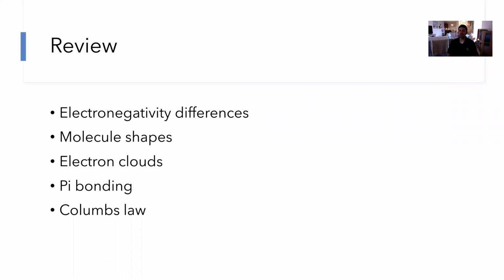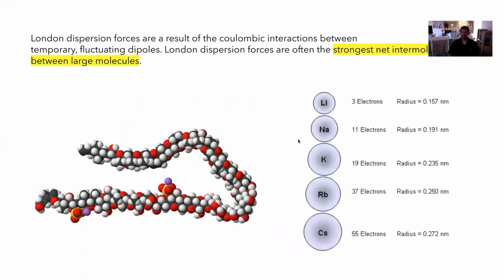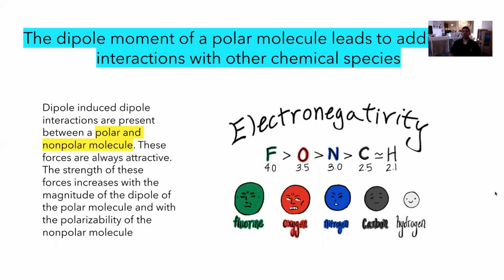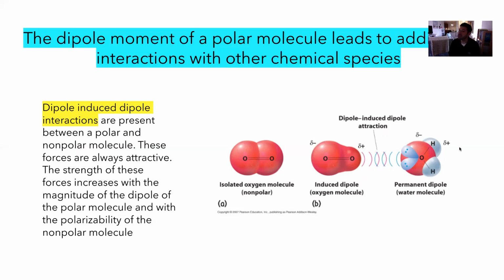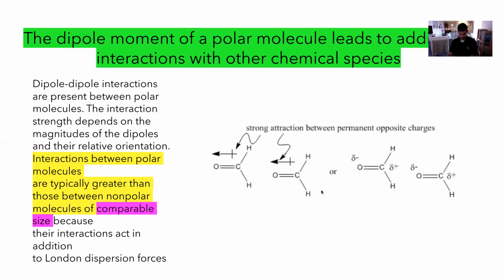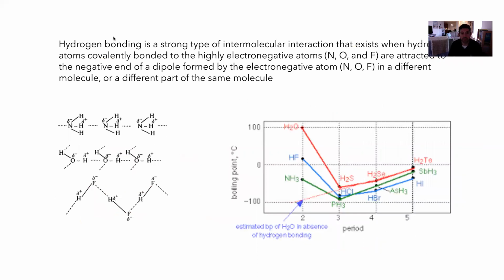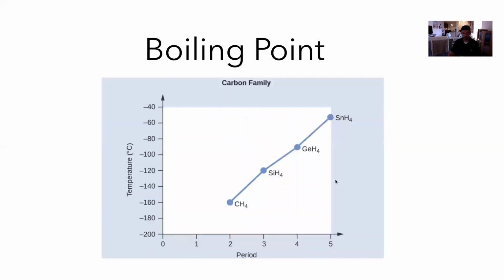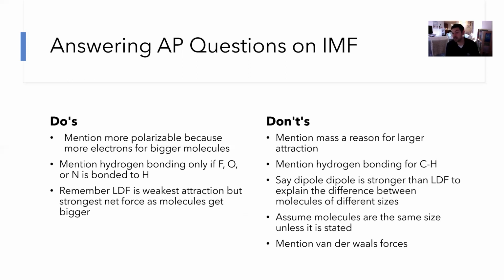AP Chemistry Unit 3 - Types of Inter molecular Forces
Video notes on the types of inter molecular forces between molecules as part of the AP chemistry curriculum's unit 3